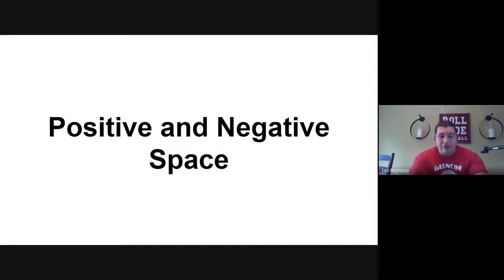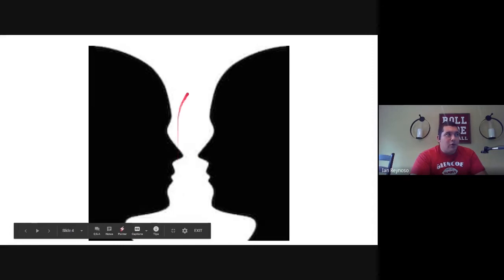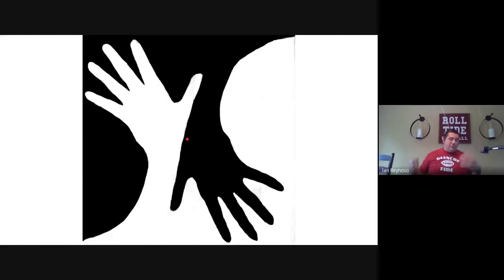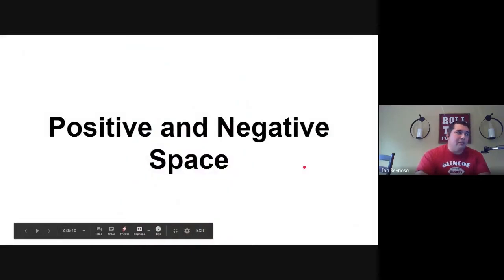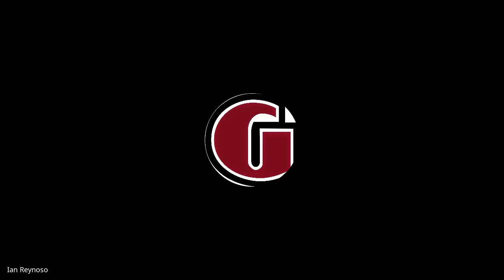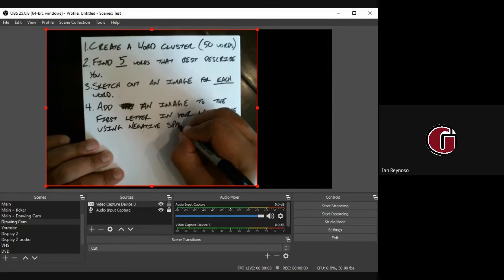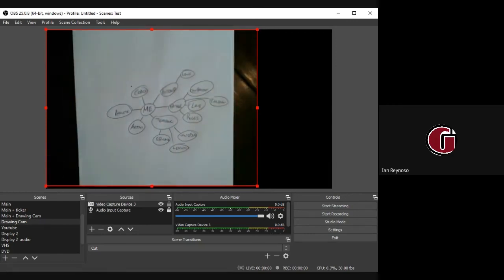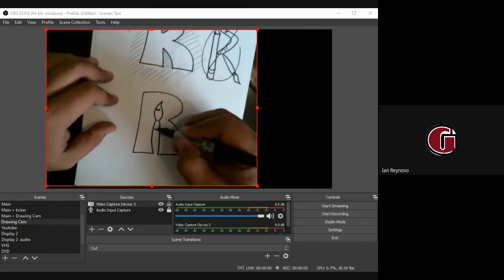GD1 Positive Negaive Space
Please watch this video to see the lesson on Positive and Negative space and what the steps of the assignment are.